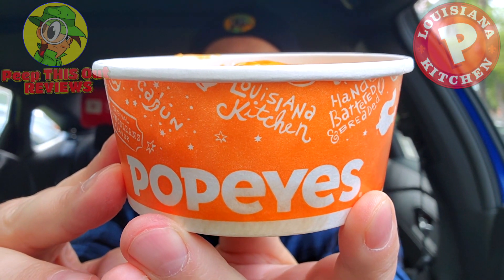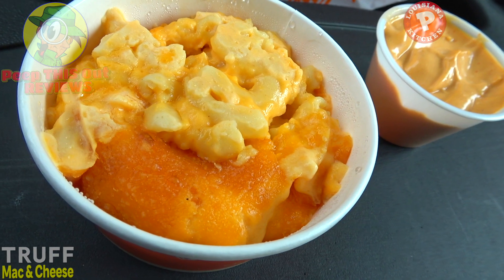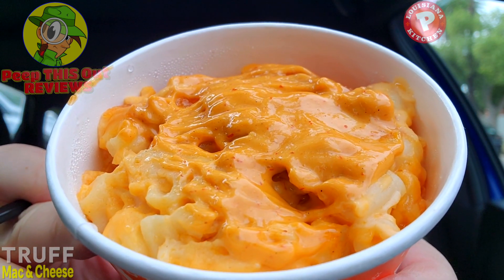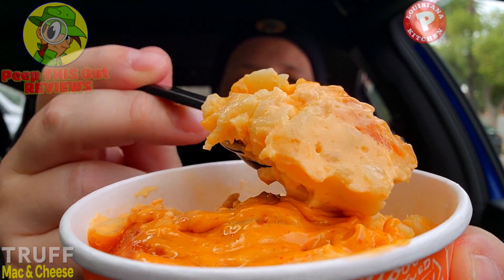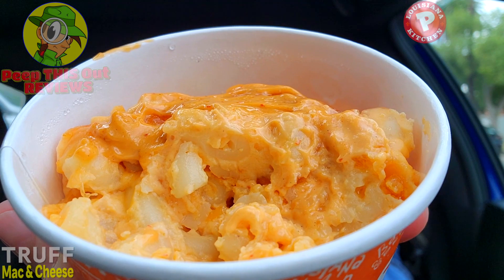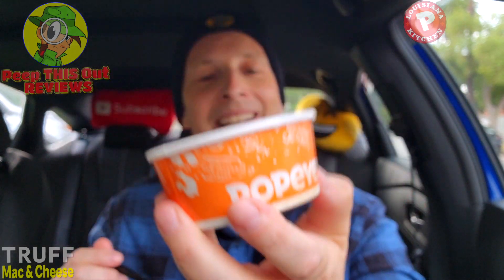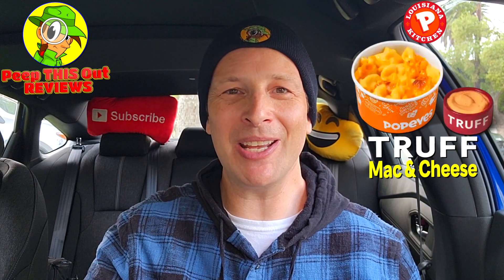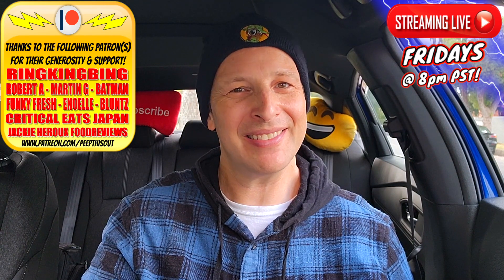Popeyes® TRUFF® MAC & CHEESE Review ⚜️🌶️🍝🧀 | Peep THIS Out! 🕵️‍♂️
This review features the NEW TRUFF® MAC & CHEESE now at Popeyes® FOR A LIMITED TIME ONLY! That's right! It's the FIRST EVER TRUFF® x Popeyes® Collabo and it looks like things are PAIRED UP PRETTY NICELY with their HOMESTYLE MAC & CHEESE! So did the NEW TRUFF® MAC & CHEESE Deliver the FLAVOR GOODS and was it WORTH THE PRICE OF ADMISSION?! Find out all that and more right here in this DETAILED POPEYES® FAST FOOD FOOD REVIEW!

Ian K swings by his local Popeyes® to give their NEW TRUFF® MAC & CHEESE a shot! How awesome was the New Popeyes® TRUFF® MAC & CHEESE?! Only one way to find out, guys! Peep THIS Out!

TRUFF® MAC & CHEESE ($5.59)
Features Mac & Cheese made with Real Butter and Cream and topped with Shredded Cheddar Cheese to create a Golden Brown Crust when baked in the oven. Served with a Side of TRUFF® Spicy Mayo.(™)

NUTRITIONAL INFORMATION

Popeyes® TRUFF® MAC & CHEESE (Homestyle Mac & Cheese Reference)
Calories: 285
Fat: 21g
Saturated Fat: 21g
Trans Fat: 0g
Cholesterol: 60mg
Sodium: 510mg
Carbohydrates: 16g
Dietary Fiber: 0g
Sugars: 3g
Protein: 11g

Popeyes® TRUFF® SPICY MAYO (Side)
Calories: 170
Fat: 18g
Saturated Fat: 2g
Trans Fat: 0g
Cholesterol: 25mg
Sodium: 280mg
Carbohydrates: 1g
Dietary Fiber: 0g
Sugars: 1g
Protein: 0.5g